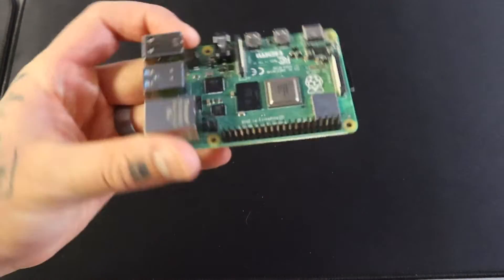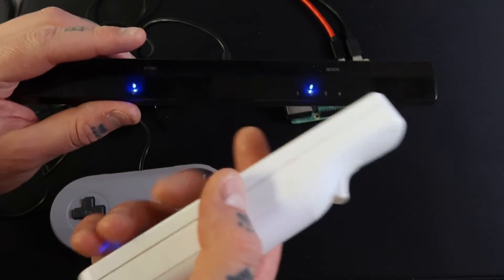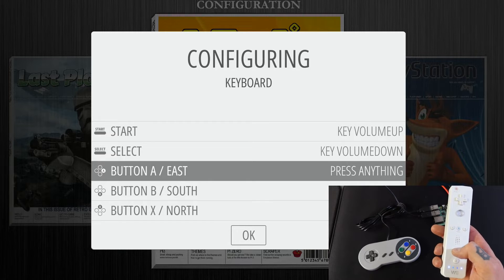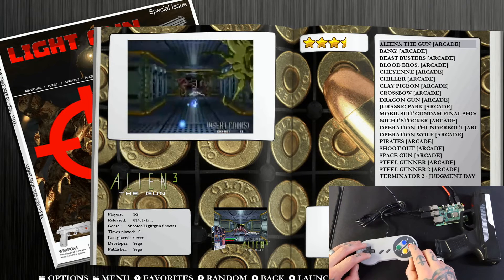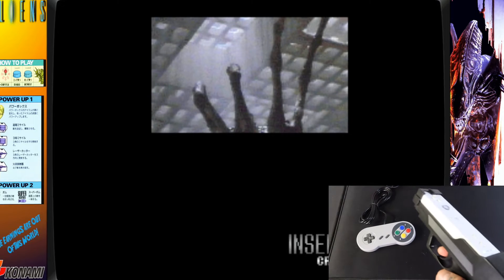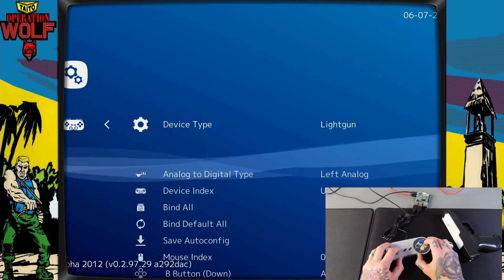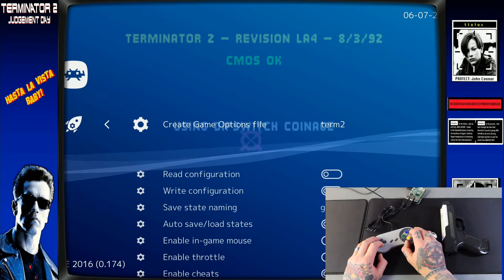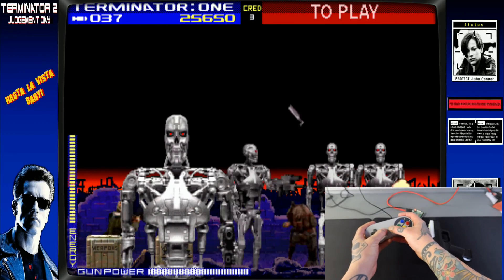Wii Remote Light Gun On RetroPie | How To Setup & Map Games | RetroPie Guy Setup Guide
In this video I walk through a couple different light gun setup processes when mapping your light gun for different games on RetroPie.

I used a Nintendo Wii Remote w/ a light gun casing and the Mayflash Dolphin Bar.